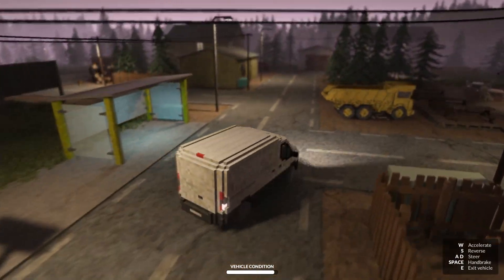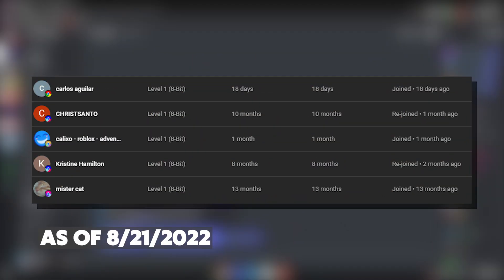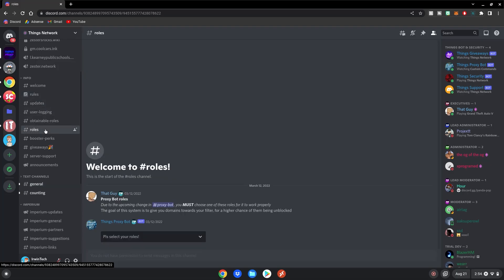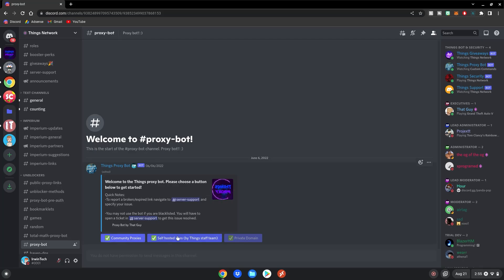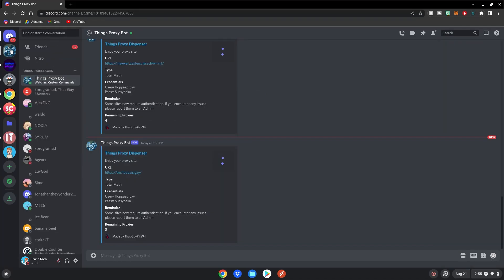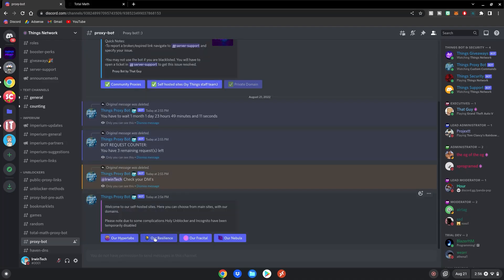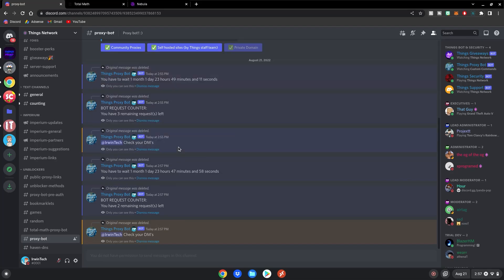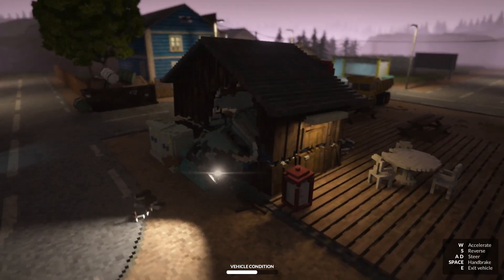How To GENERATE INFINITE UNBLOCKER LINKS For School Chromebook!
⭐Hey guys! In this tutorial I will show you how to generate infinite unblocker links for your school chromebook! If you enjoy videos just like this make sure to like the video and subscribe with notifications on so you don' t miss when I upload brand new videos to my channel.